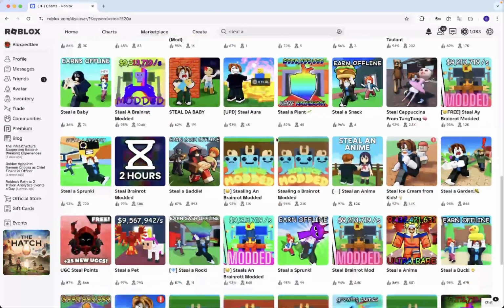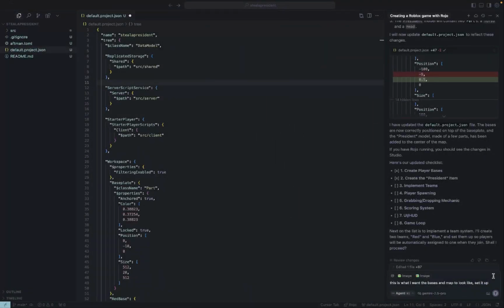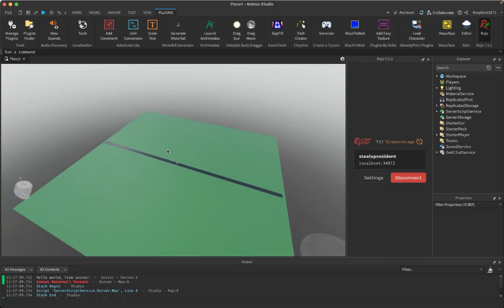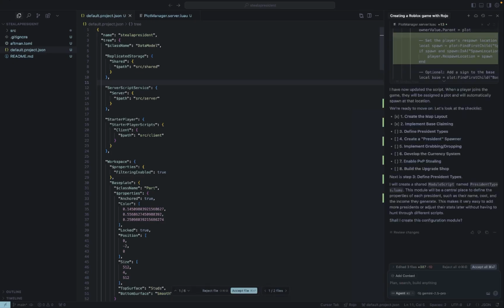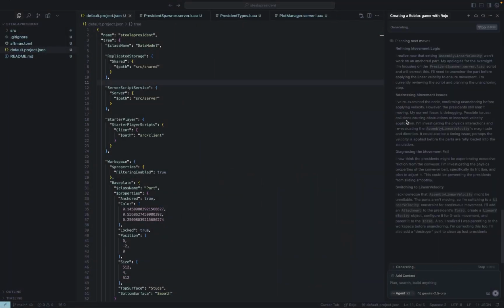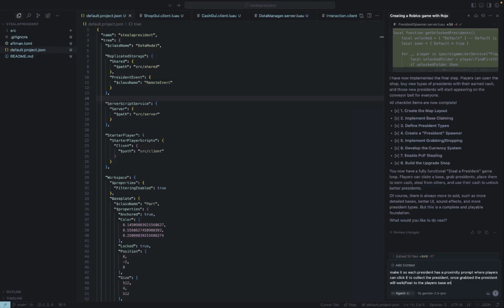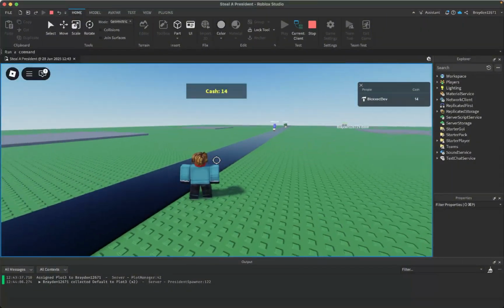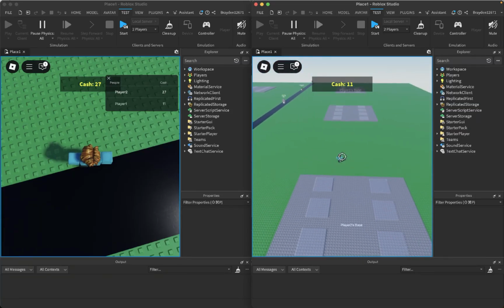Can AI Code Roblox Games? Building a FULL Game with Cursor AI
Ever wondered if AI can truly code games? In this video, I put **Cursor AI's code editor** to the ultimate test by using it to **develop a full game in Roblox Studio**! Watch as I leverage **AI-powered coding** to build game mechanics, create scripts, and bring a unique Roblox experience to life.

Join me on this **Roblox game development** journey as I explore the capabilities of **AI in game creation**. We'll dive deep into **Roblox scripting**, **Lua programming**, and see just how much an **AI coding assistant** can help in streamlining the **game dev process**. Is this the future of **Roblox game building**? Find out!

Whether you're an aspiring **Roblox developer**, interested in **AI tools**, or just curious about how **artificial intelligence** impacts **coding**, this video is for you. Learn about the challenges, the triumphs, and the surprising results of **AI-driven game development**.

**Key moments include:**
*   Setting up the project in Roblox Studio with AI guidance
*   Writing game scripts using Cursor AI
*   Debugging and refining code with AI assistance
*   Showcasing the final AI-developed Roblox game!